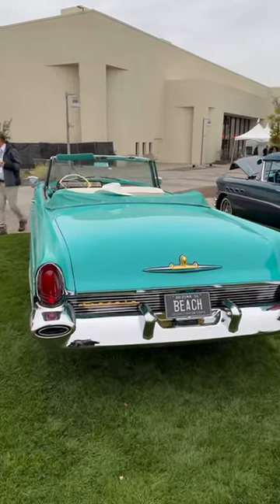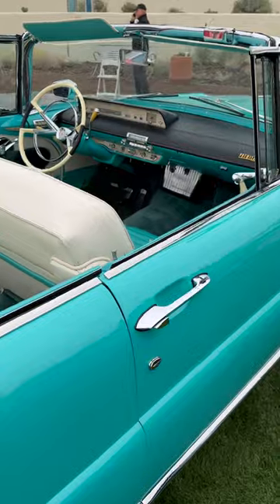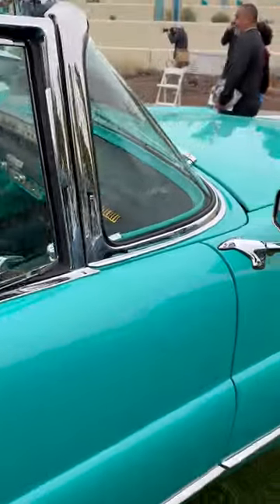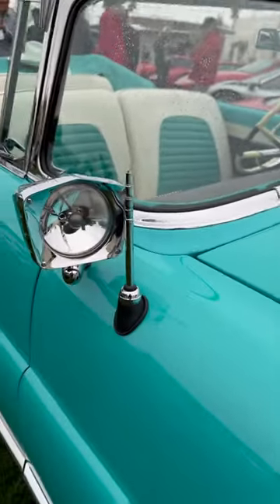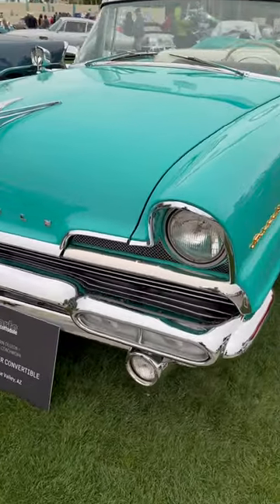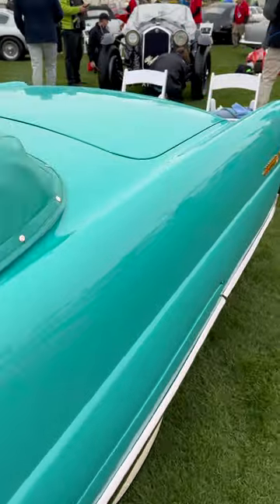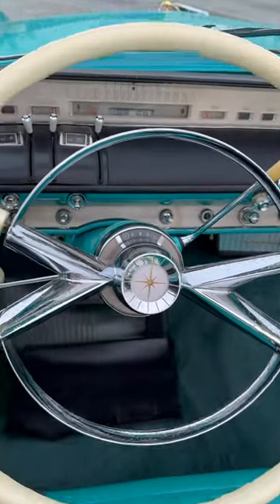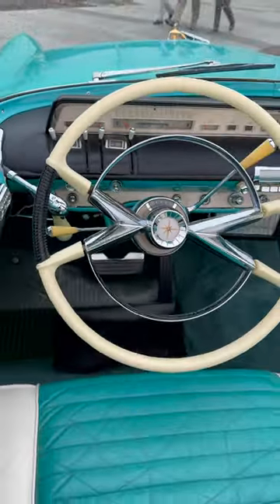1956 Lincoln Premier Convertible a ONE Year ONLY Design and Pebble Beach Winner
1956 Lincoln Premier Convertible a ONE Year ONLY Design and Pebble Beach Winner